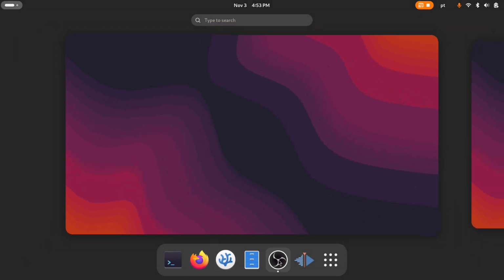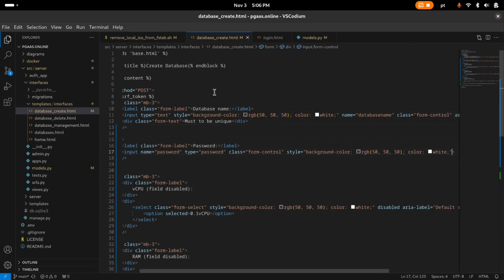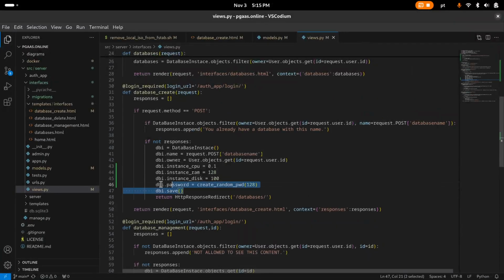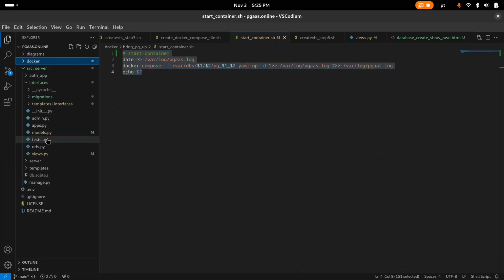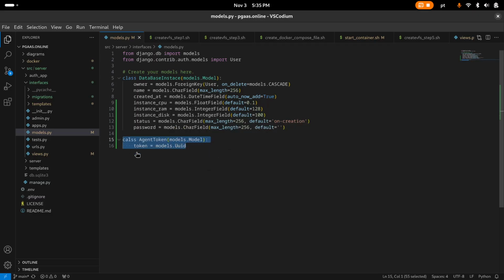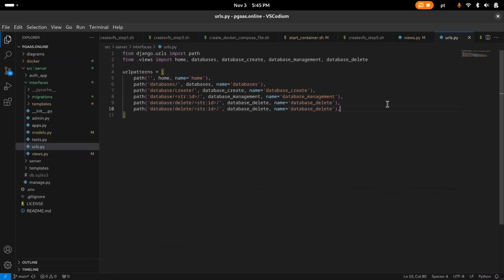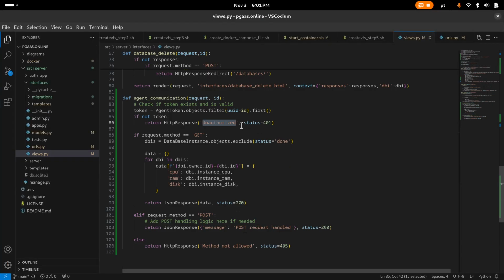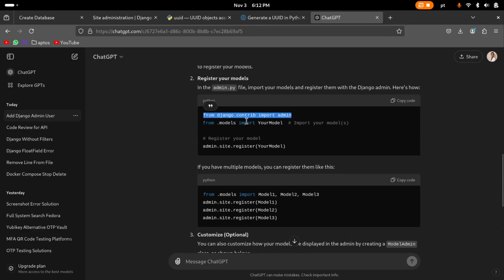creating agent communication endpoint PGaaS 005